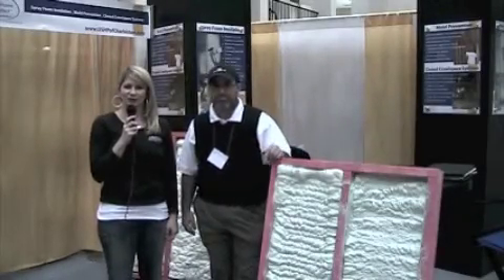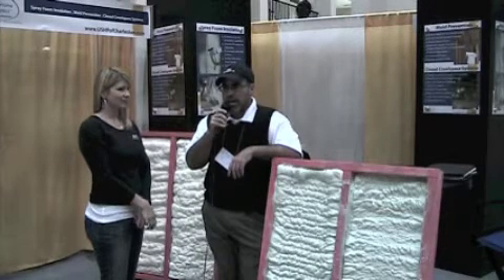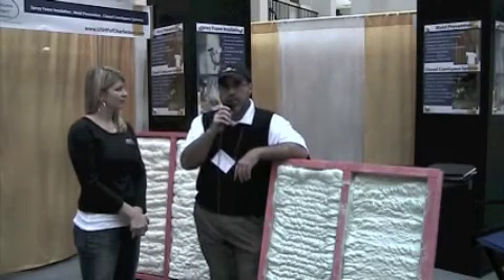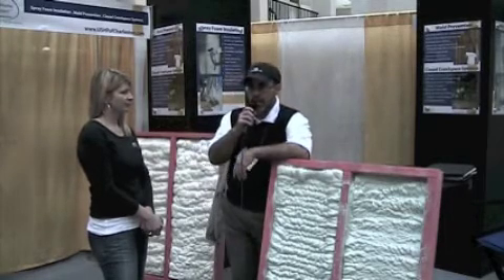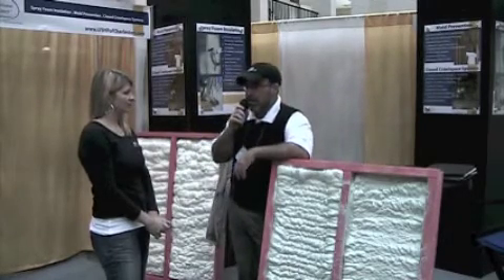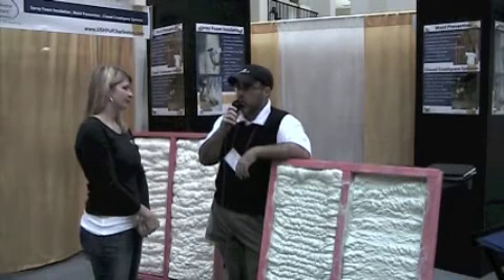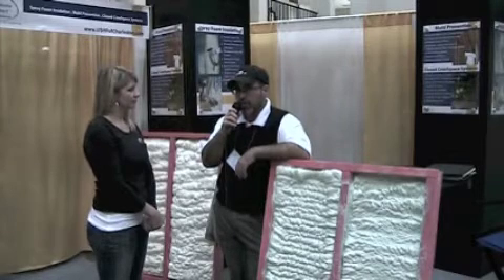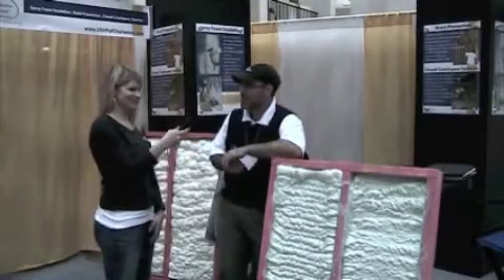Interview with US Home Protect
Charleston Home + Design Magazine representative Paige Stevenson interviews Todd from U.S. Home protect at the 2010 Charleston Home + Design Show in Charleston, SC.